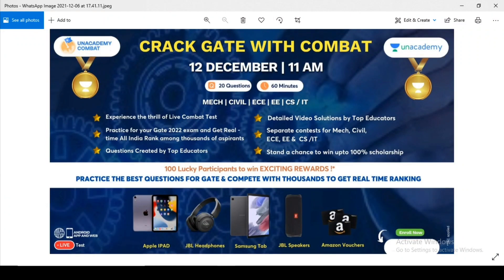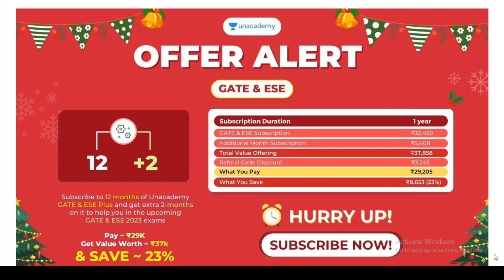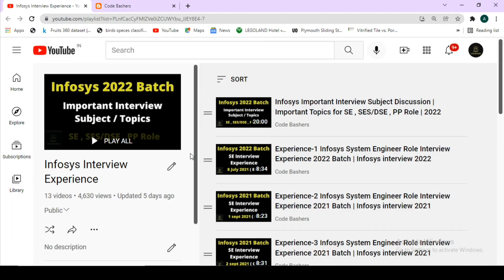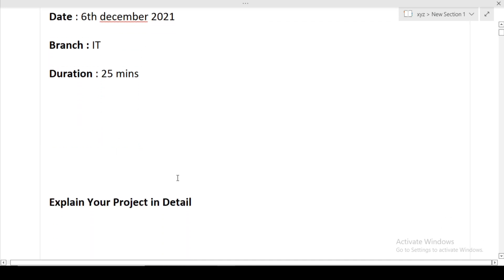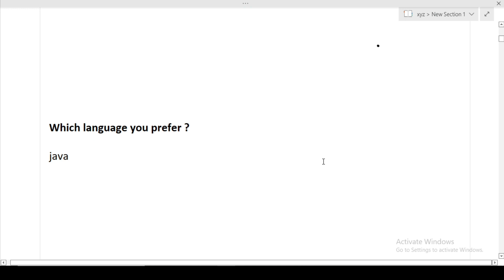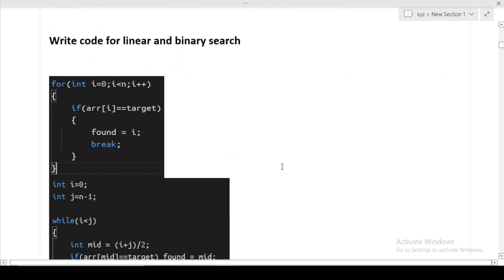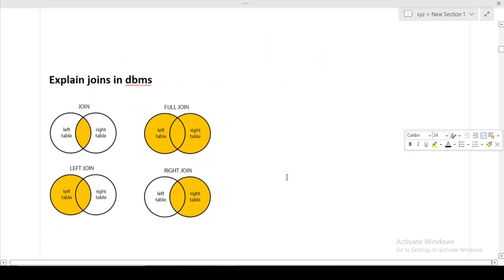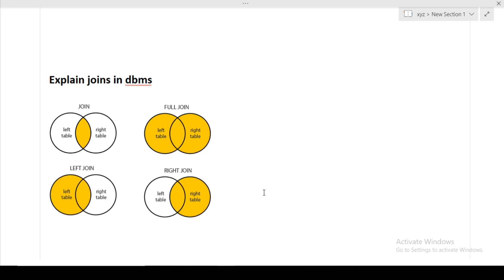Latest Infosys System Engineer Interview Experience | 6th December 2021 | IT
Timestamps :
0:00 Unacademy Combat
1:45 Introduction
3:19 Interview Experience